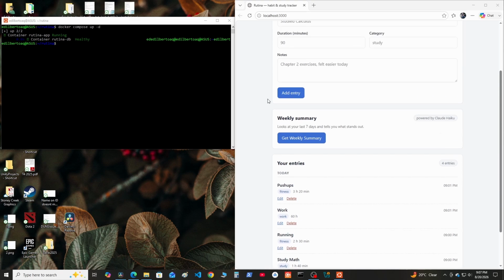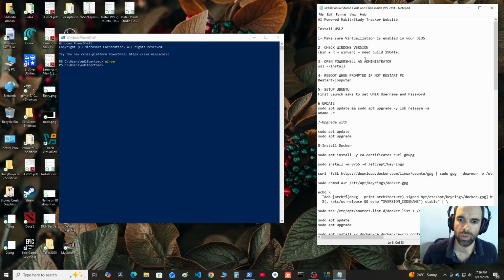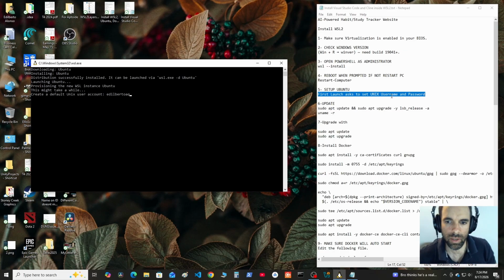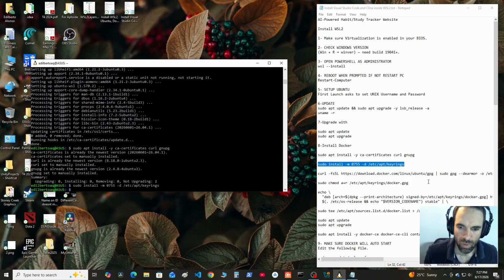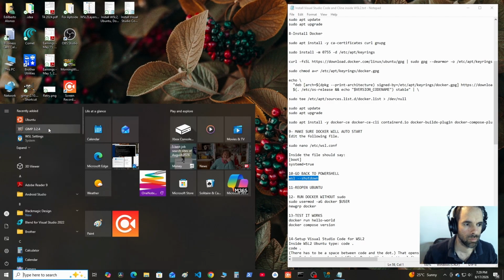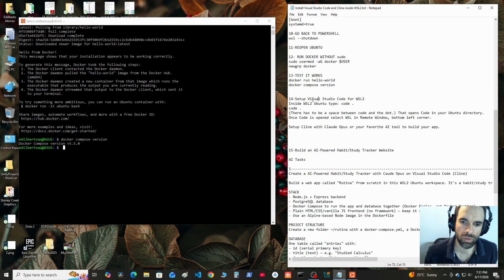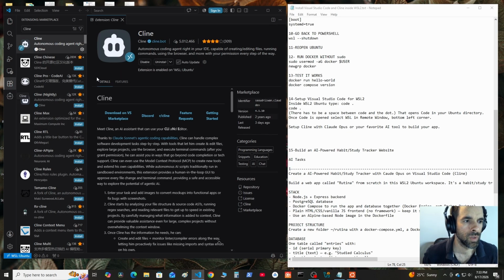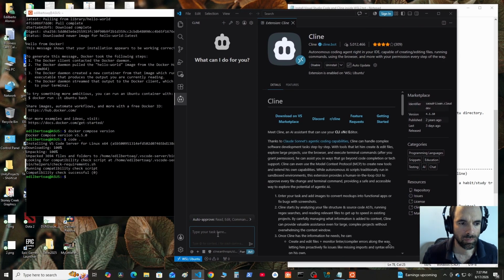AI Habit Study Tracker Part 1. WSL2, Docker, VS Code, Cline and Claude Setup.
In this tutorial I explain how to create and host a website app in your computer.
For this first part I installed and setup WSL2 with Ubuntu and Docker, Visual Studio Code with the Cline extension and Claude Opus.

The main purpose of doing this is to be able to create and test your apps before you taking them to the real world.

Chapters.

00:00 Intro. Testing my web by calling Claude Haiku Ai.
00:47 Installing WSL2.
02:07 Automatic Ubuntu install after rebooting.
04:12 Installing Docker.
06:58 Running Visual Studio Code from your WSL2 Ubuntu.
08:10 Install Cline extension in VS Code.